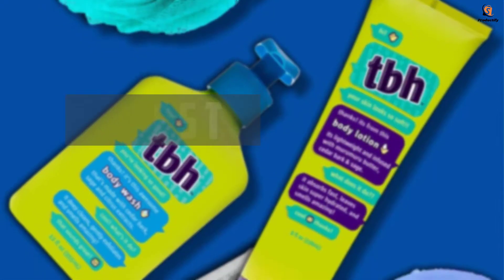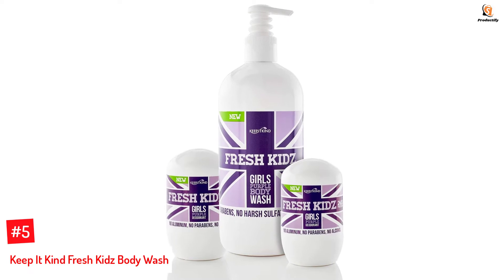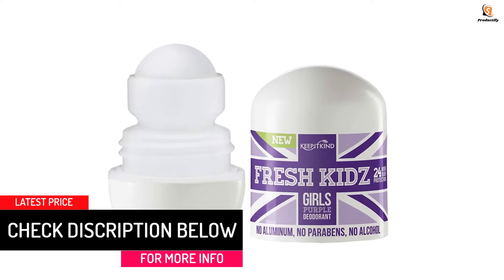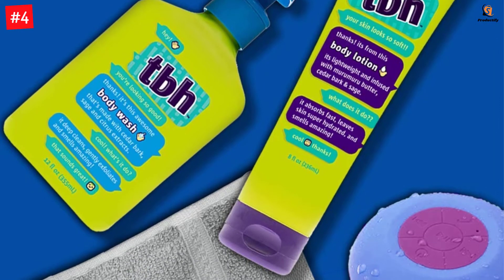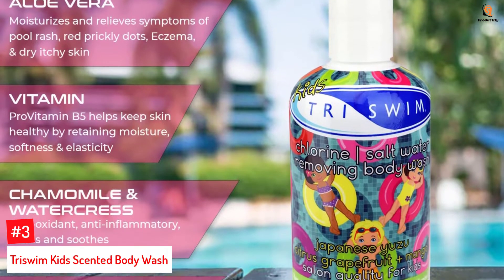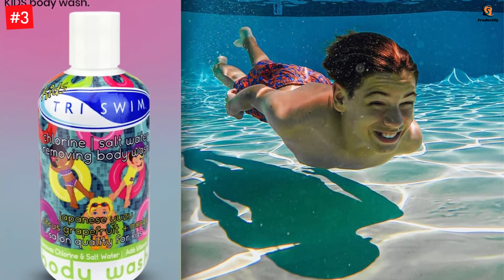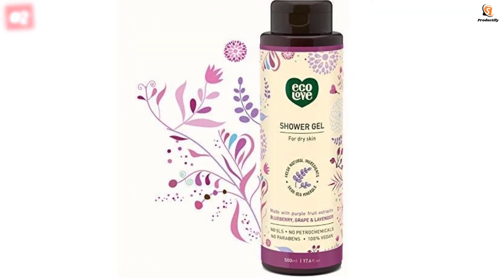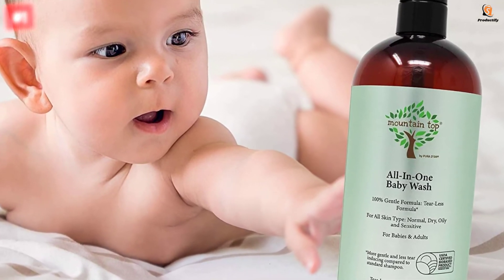Top 5 Best Kids Body Washes In 2022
▶️ The 5 Best Kids Body Washes We recommended  In This video

▶️5. Keep It Kind Fresh Kidz Body Wash.

▶️4. TBH Kids Body Wash.

▶️3. Triswim Kids Scented Body Wash.

▶️2. Ecolove Moisturizing Body Wash.

▶️1. Mountain Top All-In-One Baby Wash.

➥ Prime Discounted Monthly Offering
➥ Try Twitch Prime
➥ Amazon Music Unlimited
➥ Try Amazon Home Services
➥ Kindle Unlimited Membership Plans
➥ Create an Amazon Wedding Registry
➥ Try Audible and Get Two Free Audiobooks